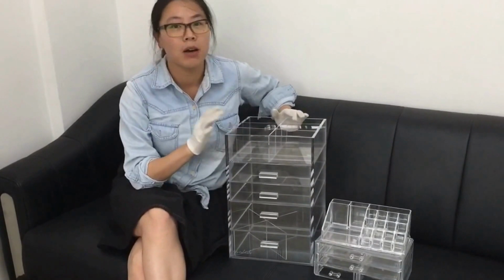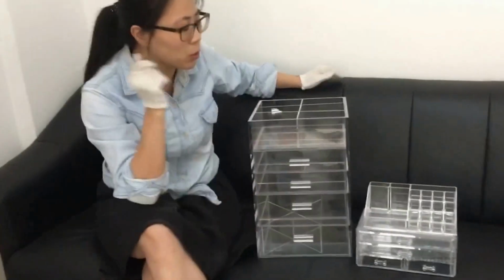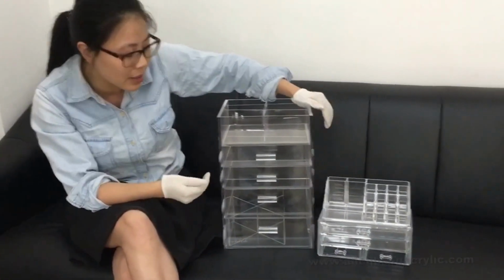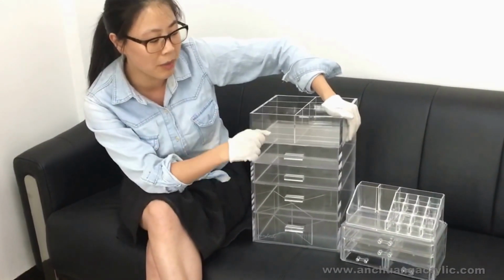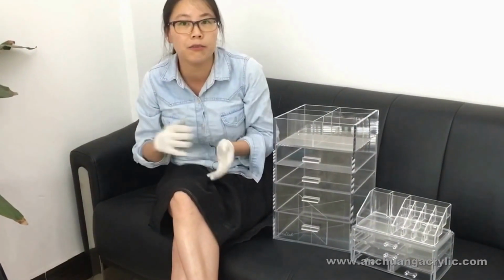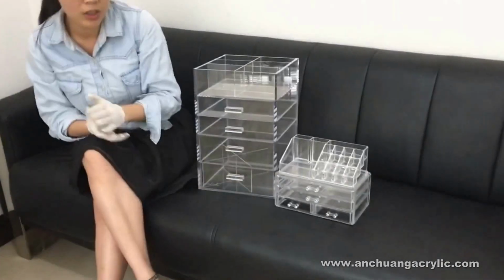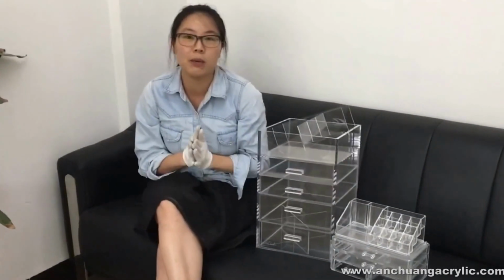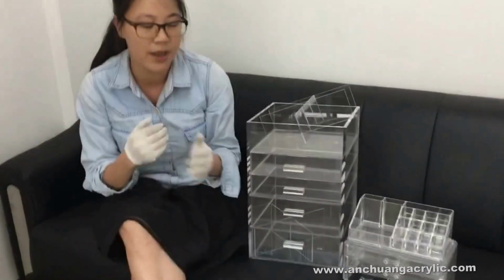Acrylic makekup organizer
Why some makeup organizers are so much more expensive and the others are much cheaper. What are the differences? Do I need them to be so much big? Let's hear advice from manufacturer. Know more